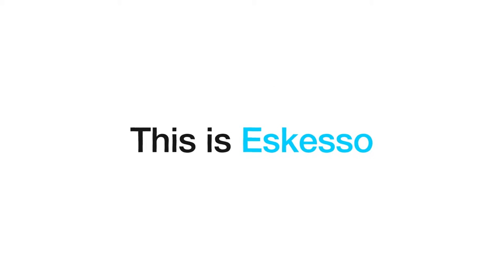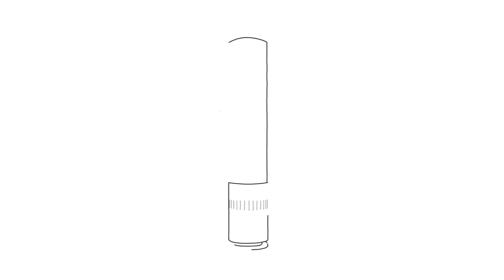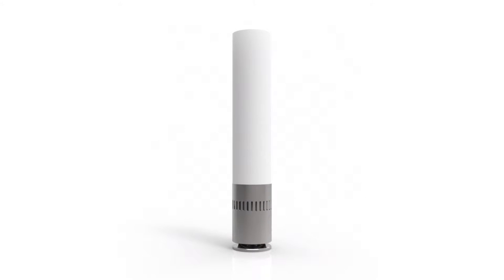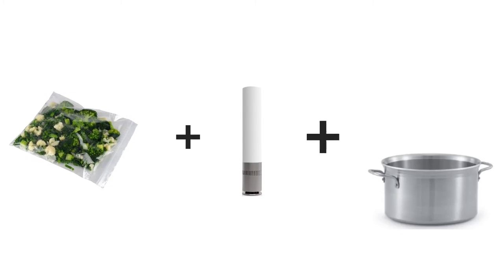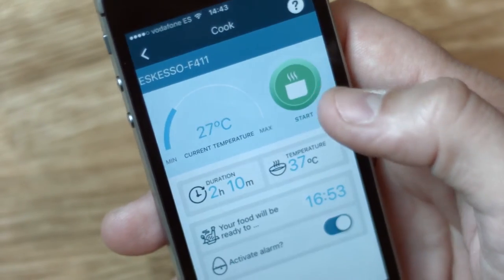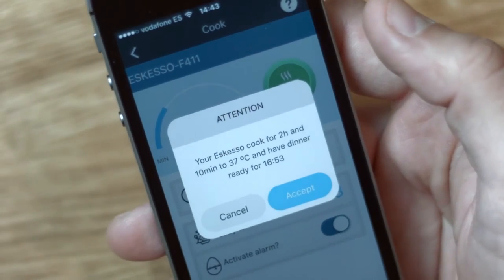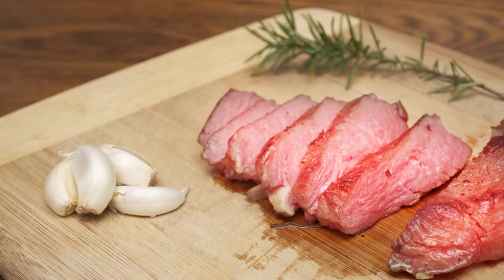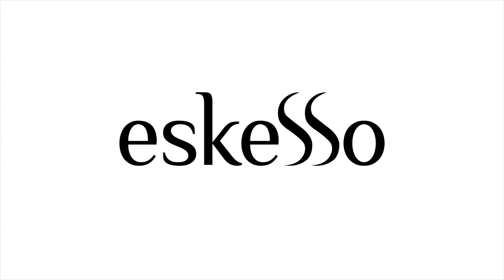Eskesso - Delicious Cooking Made Effortless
Eskesso helps you cook perfect meals without even having to be in the kitchen. Simply add a bag of food and an Eskesso device to a pot of water. Choose what recipe to cook using their app, and let Eskesso’s smart immersion heater do the rest. You can also order pre-prepared parcels of food to your door through the app  -  making delicious cooking effortless.
Eskesso was a part of the Startupbootcamp IoT's 2016 Cohort.